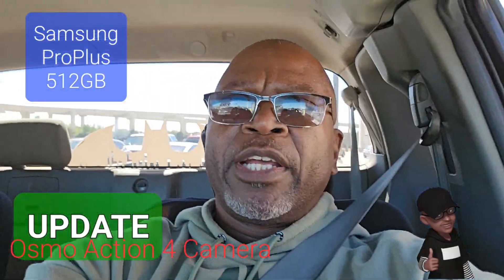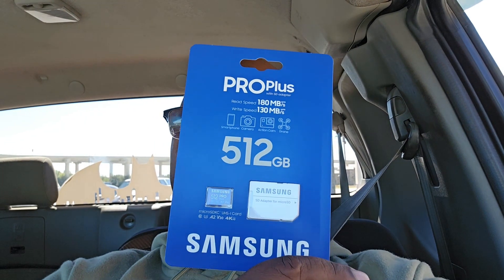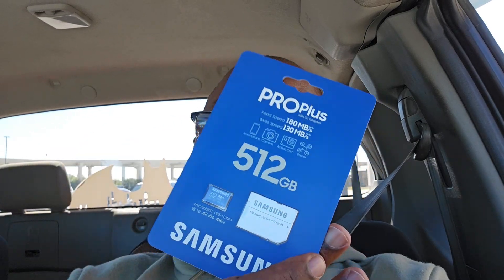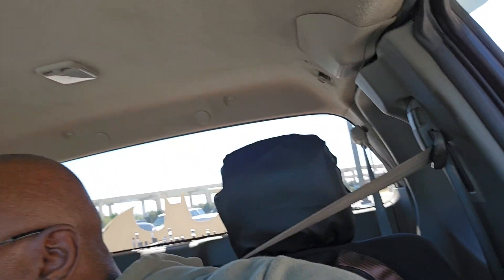Osmo Action 4 Use Update.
The 512GB Micro SD card that I wanted from Best Buy wasn't available. So I got the pro and ordered the EVO for backup.